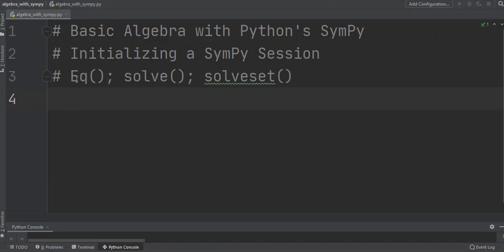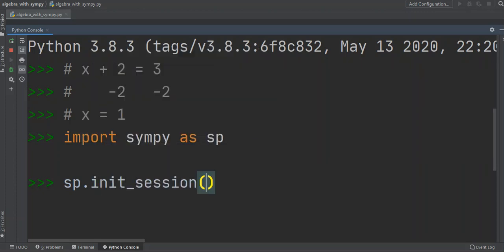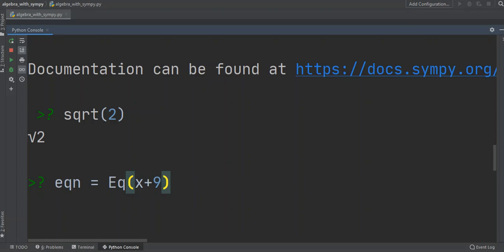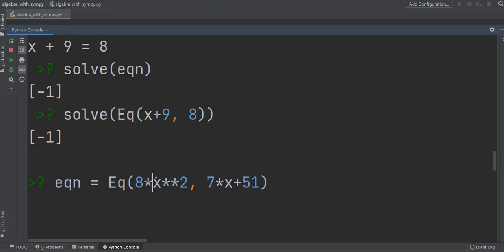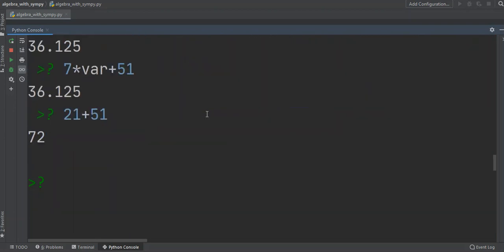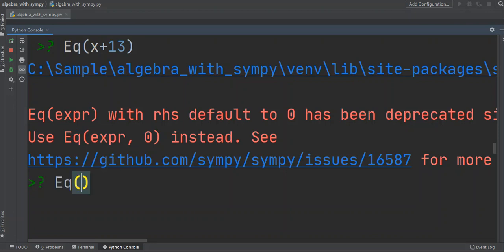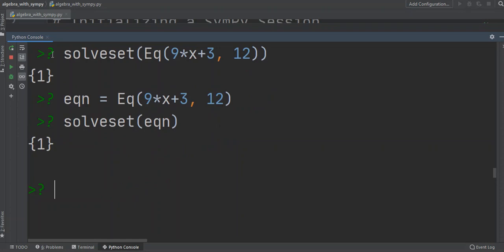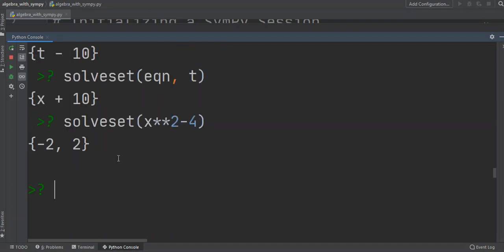Solve Equations with SymPy! Python Basic Algebra Tutorial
Solve single-variable equations quickly and easily with Python's SymPy library! Tutorial covers installing and importing SymPy, initializing your SymPy session, making an equation with Eq(), and solving the equation with solve() and solveset(). Time stamps are below.

Solving equations by hand - 0:48
Installing SymPy - 1:52
Importing SymPy (import sympy as sp) - 2:42
Initializing a SymPy session (sp.init_session()) - 3:08
SymPy's symbolic outputs - 5:04
Making an equation with Eq() - 5:51
Solving equations with solve() - 8:21
Using solve() with multi-variable equations - 13:20
Default of equaling zero with Eq() and solve() - 15:25
Solving equations with solveset() - 18:39
Using solveset() with multi-variable equations - 21:34

Documentation on SymPy's init_session can be found and documentation on SymPy solvers can be found

This tutorial uses Python 3.8.3. To download the current version of Python, It also uses PyCharm (Community Edition).